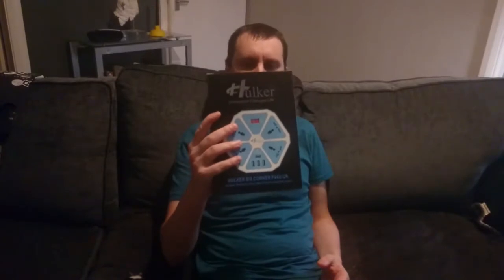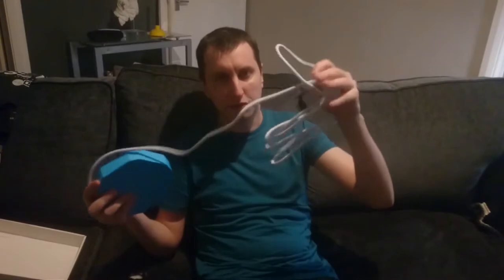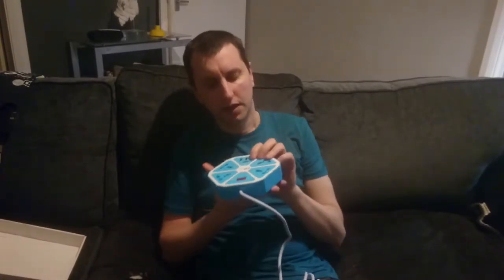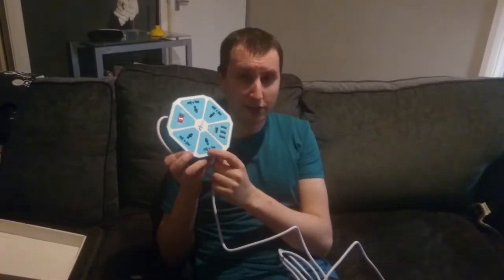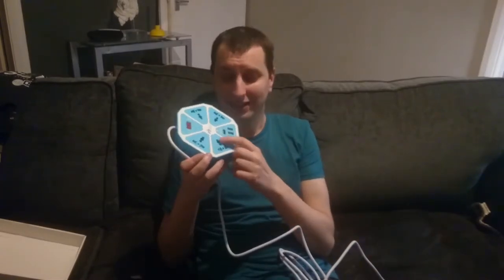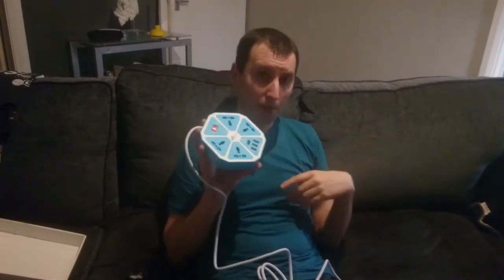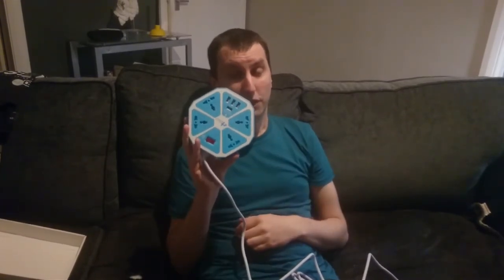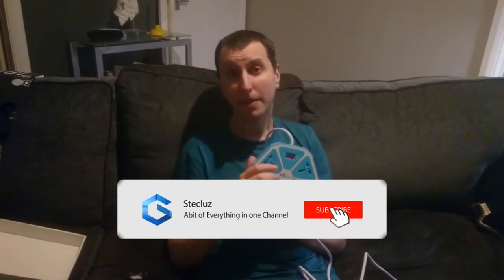The Hulker Action Extension Lead 4 USB Ports Surge Protection Universal Socket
An extension lead with 4 outlets and 3 USB sockets and 1 USB quick charger port Power Socket to suit UK/EU/US/AU/IT/SA/IN plugs.

Surge Protection & Fast Charge Function & Universal Socket

FAST CHARGER PORT COMPATIBLE MODELS: :Samsung Galaxy S8/S7 / S7 Edge / S6 / S6 Edge / Edge Plus LG G5 / G4 / G Flex2 / V10 Google Nexus 6 HTC One M8 / M9 / A9 HTC Desire Eye /Motorola Droid Turbo / Turbo 2 / Sony Xperia Z3 / Z3 Compact / Z3 Tablet Compact / Z4 Tablet/Blackberry Priv
Surge Protection Protect your Electronic Product Safe from Overload Current
Universal Socket Support UK/EU/AU/US/India Plug,This is A perfect tool when you put it in your suitcase then go for your travel .Good Travel Product for you. HULKER DESKTOP Six Corner Power Strip With Replaceable Fuse ,Standard 3 Pin UK Plug ,Satisfy with UK law. Widely used in Any place need Charging .